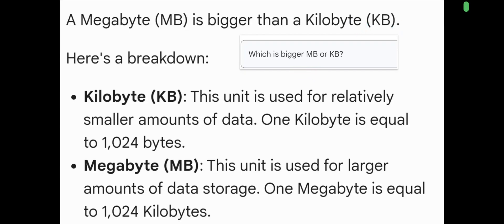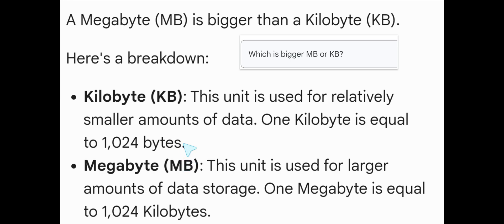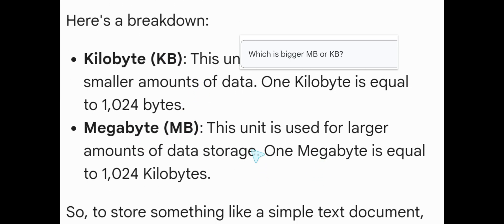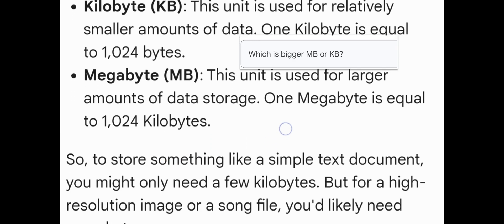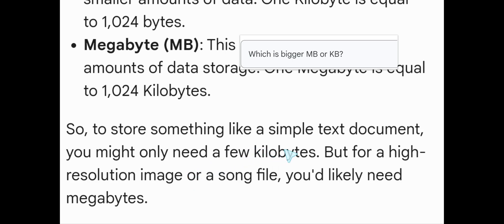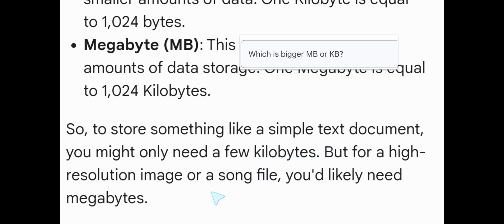Which is bigger MB or KB?